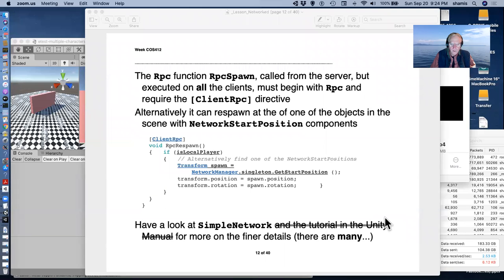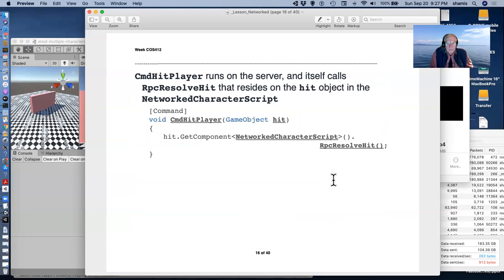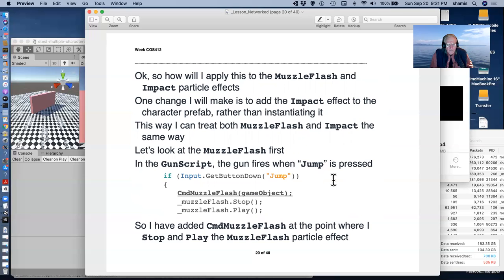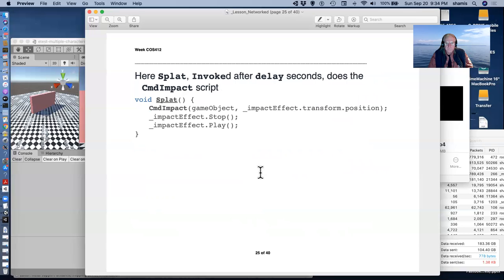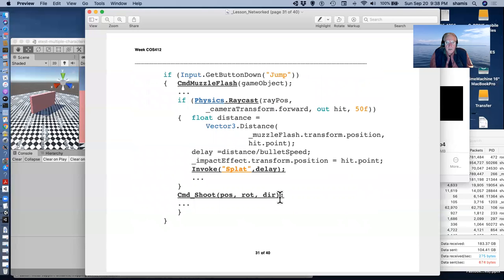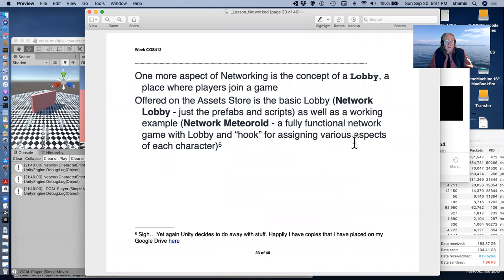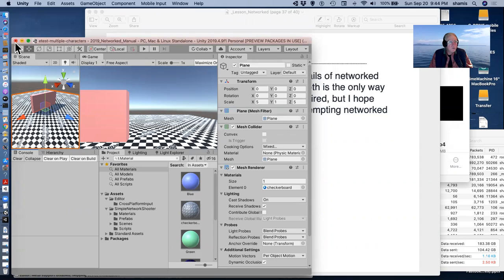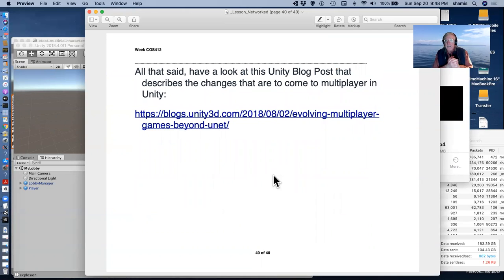412 02 Lesson Networked Pt 2